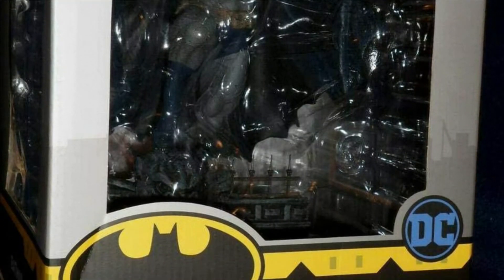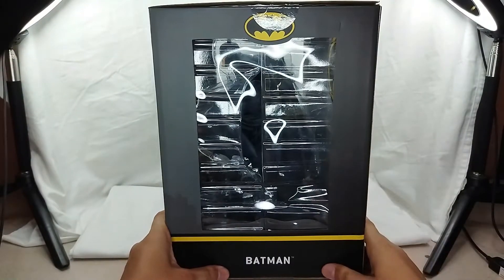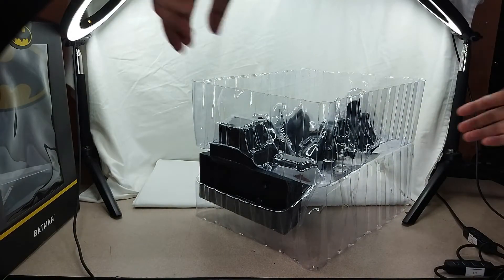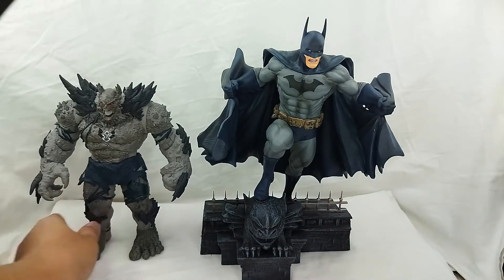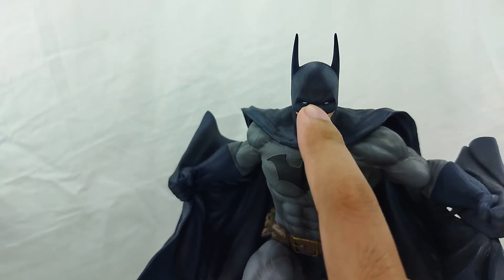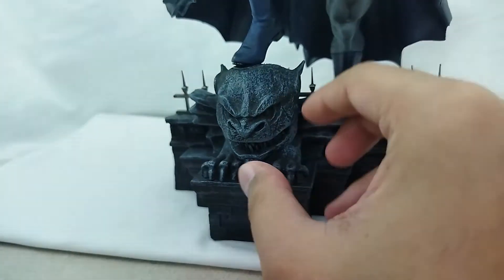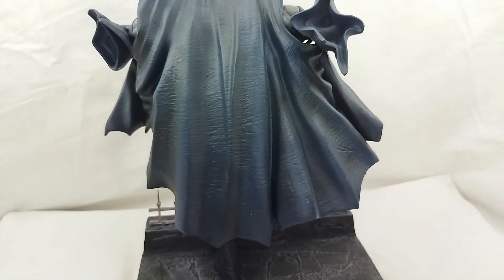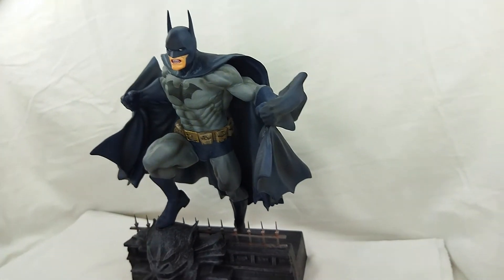DC Comic Gallery 80 Years of Batman : Batman Statue Unboxing!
Toy Stash in Action Figure Review Pinoy Style of Diamond Select's DC Comic Gallery 80 Years of Batman Statue Unboxing Review. Let's check it out!

Here is the link for everyone who wants to join the raffle.
Pls follow the instructions on the link to be qualified for our raffle.